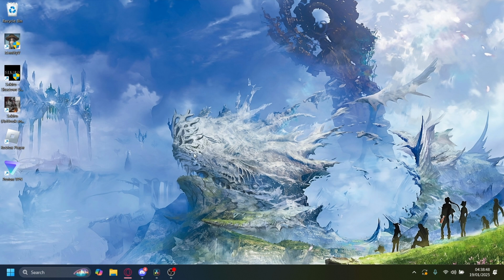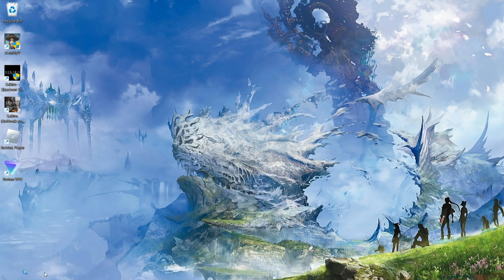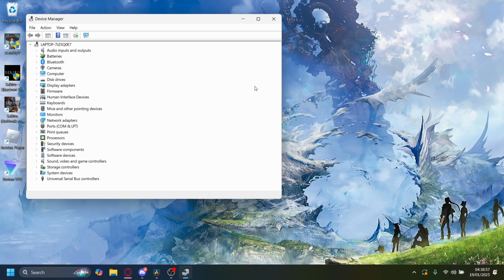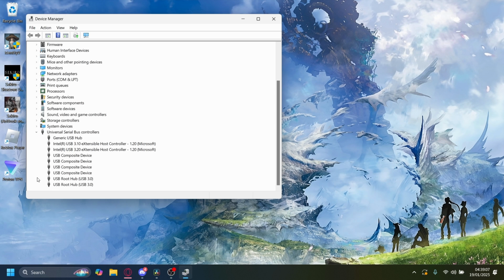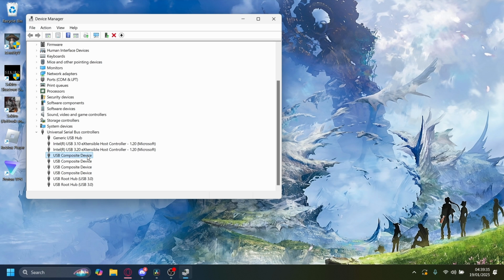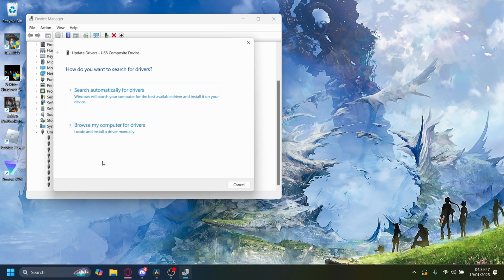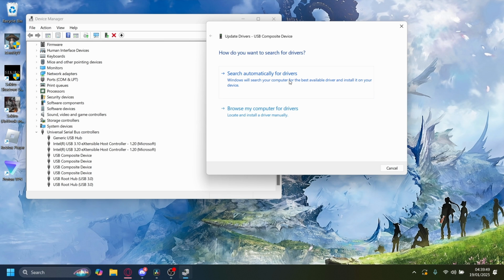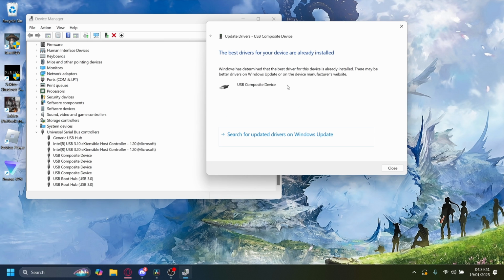USB Not Showing Up Fix 🔌🛠️ | Easy Method to Detect & Recognize USB Drive!